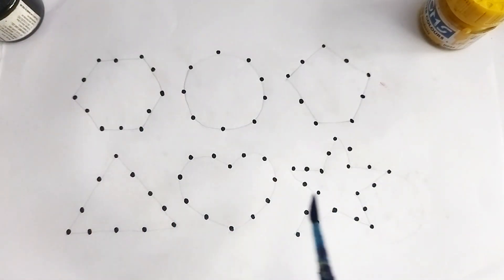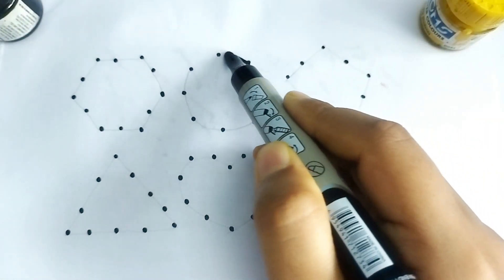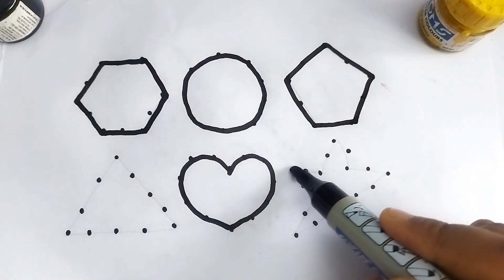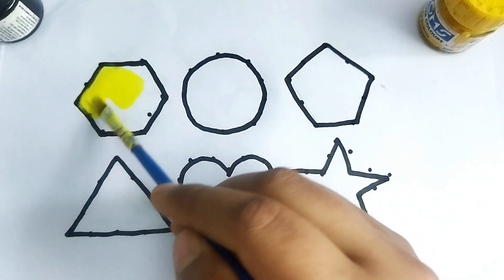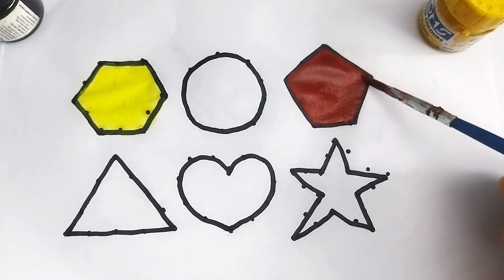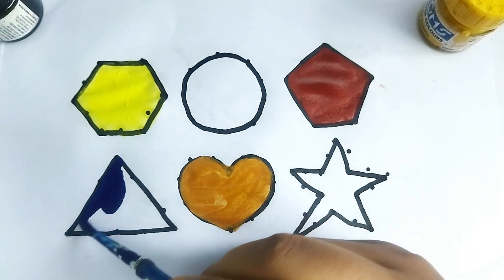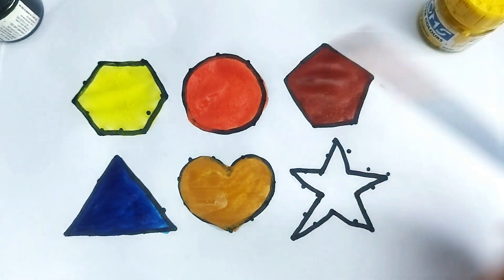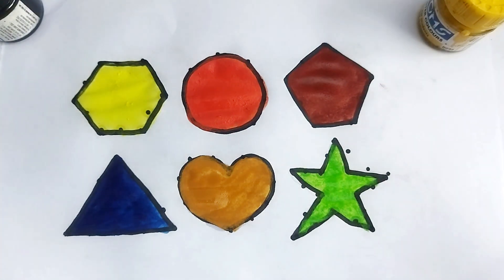Shapes Names of Shapes Geometry Shapes for Kids Geometric Shapes